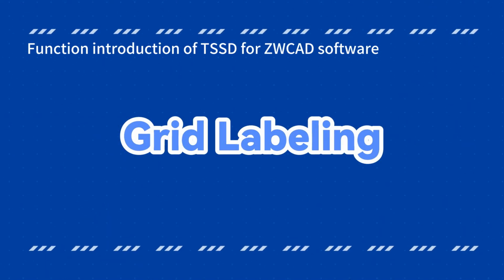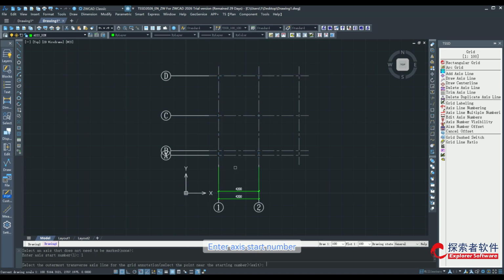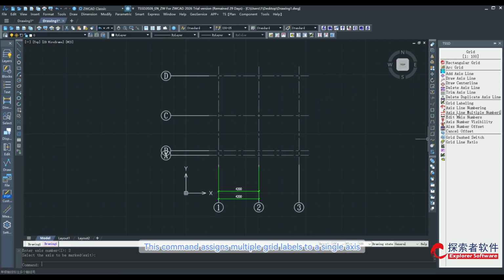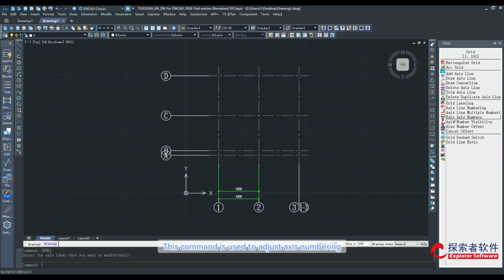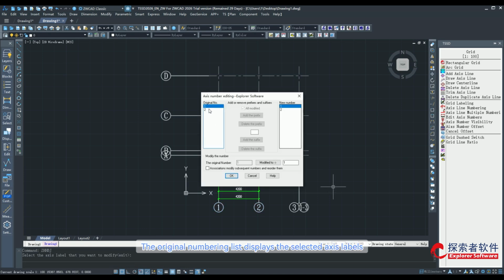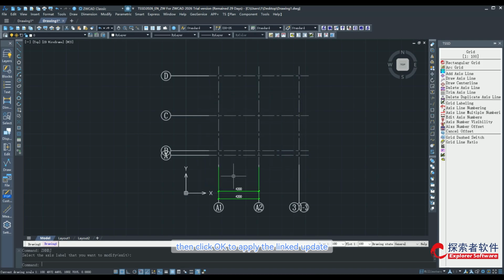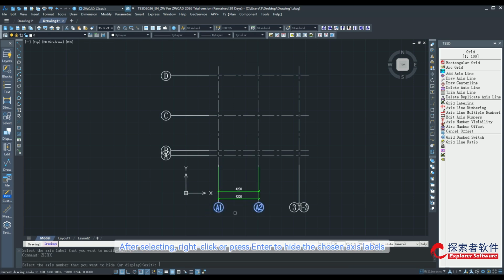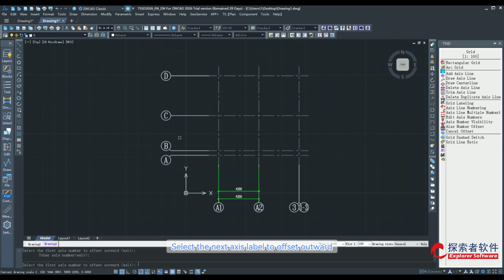TSSD Software：Fast, Batch, Automatic Axis Grid Labeling in ZWCAD(part 3)tutorial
In this video, we will introduce how to draw and edit axis grids.